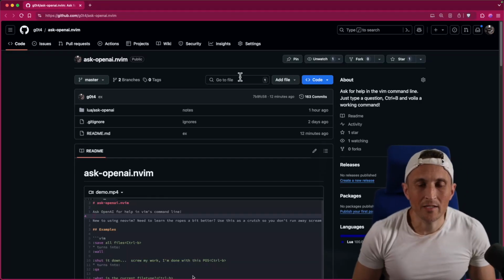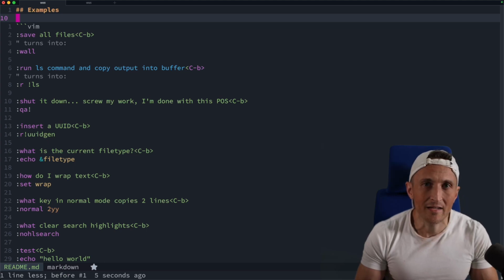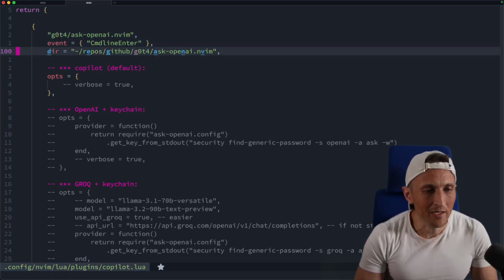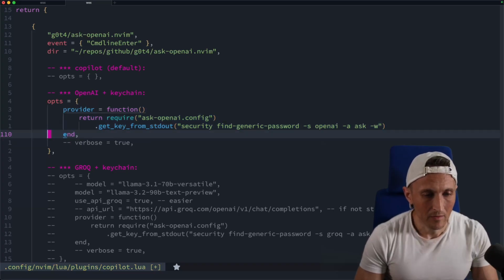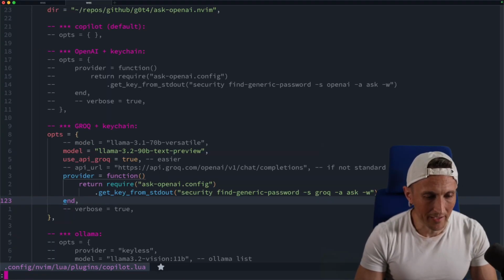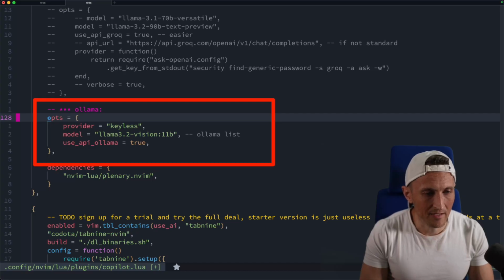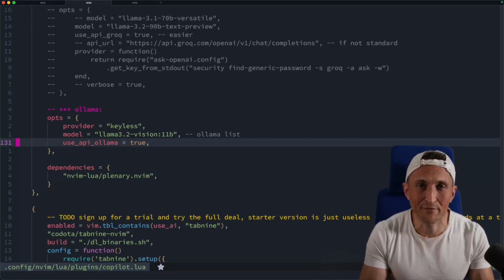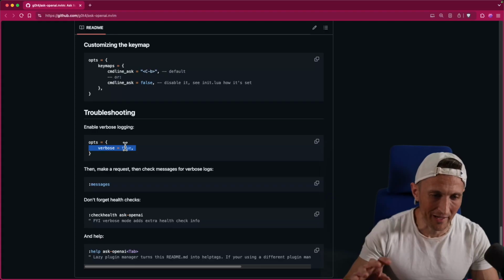Free Neovim Cmdline Copilot via Your GH Copilot Account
I split this out into its own plugin and wired it up to work with a GitHub Copilot account. No need to pay for extra API usage. Or, use any OpenAI compatible chat completions endpoint including ollama and groq.